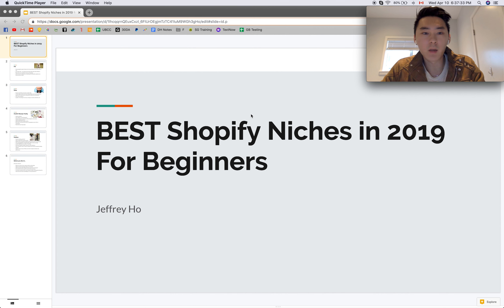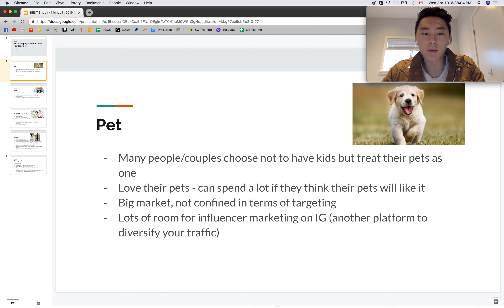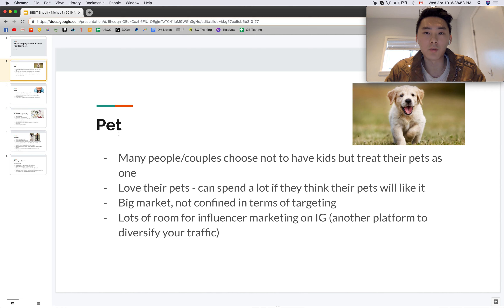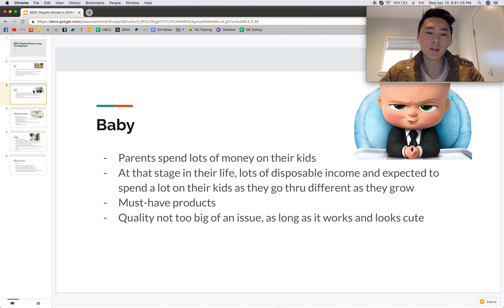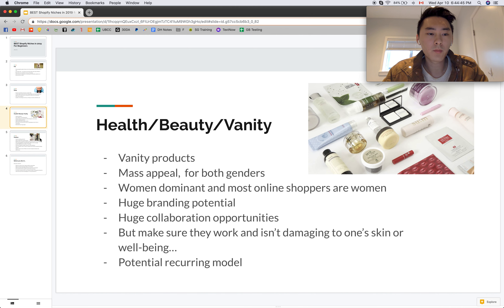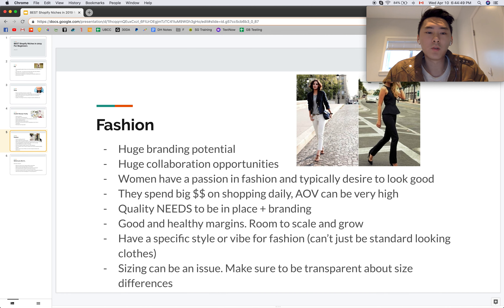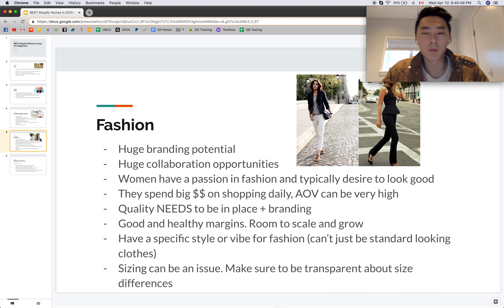BEST 4 Shopify Niches of 2019 Revealed | E-commerce & Dropshipping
► Read My Story on Oberlo, the biggest Dropshipping company in the world

3) Comment "BRANDFAM" in the comments and what you want to see next

Any information or advice I give is purely based on my own experience and research. There is no guarantee on your success as there are many variables that can impact your success. Everything stated should be taken as opinion.